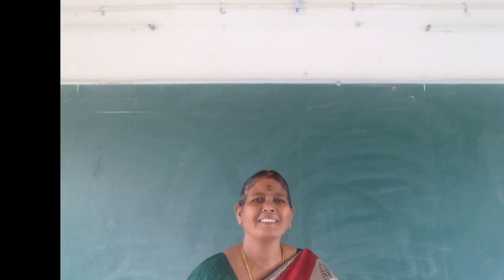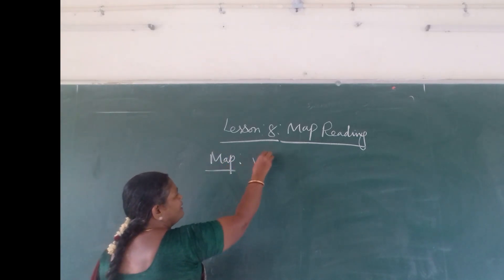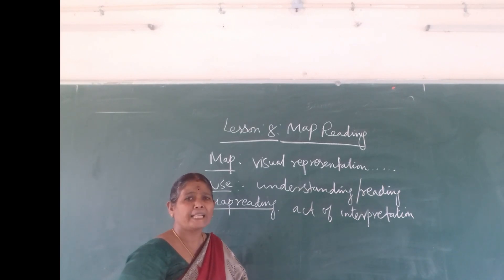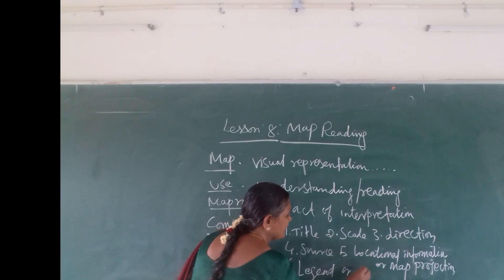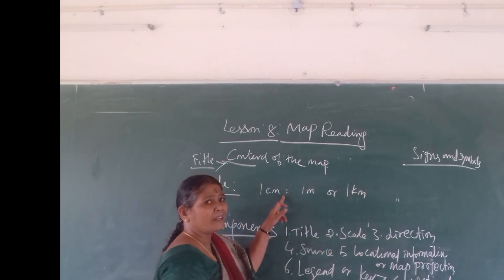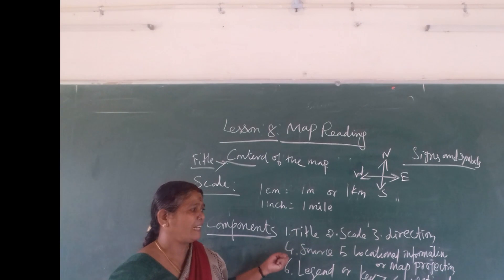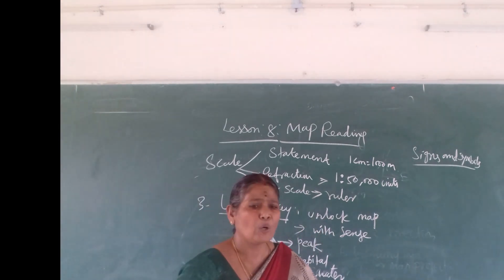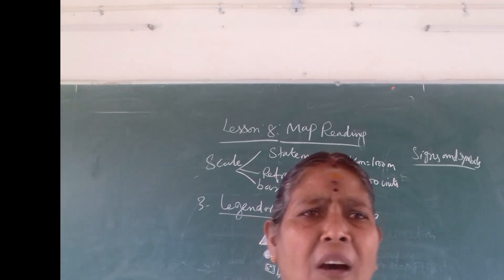VIII - STD GEOGRAPHY MAP READING ( PRESENTED BY Mrs SHANTHI)